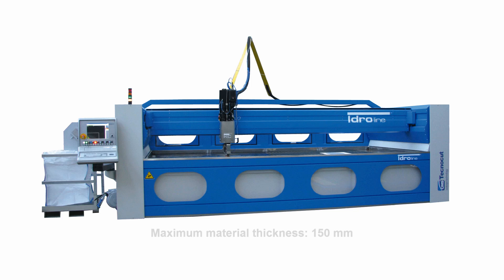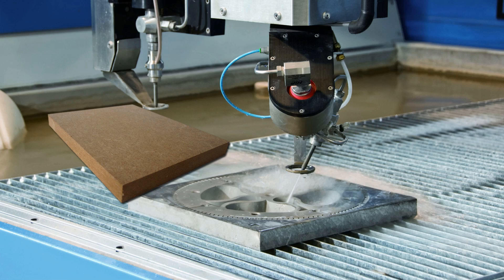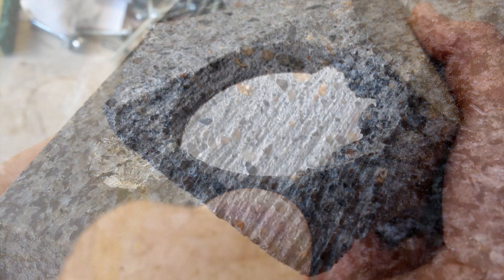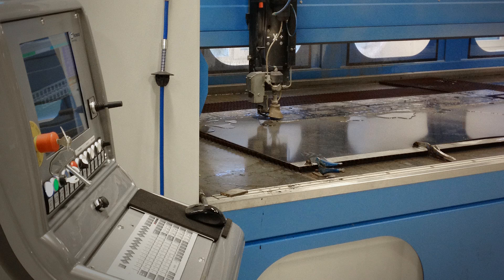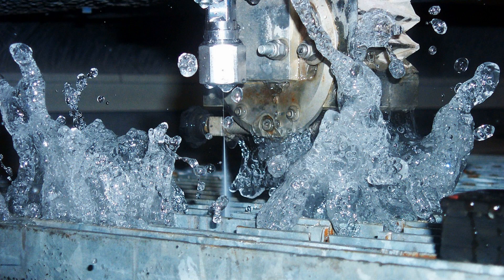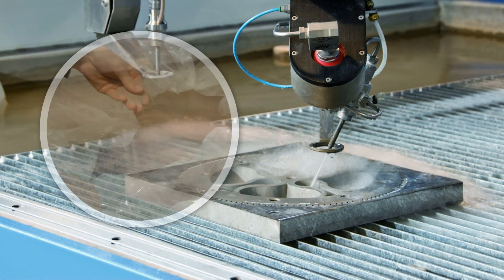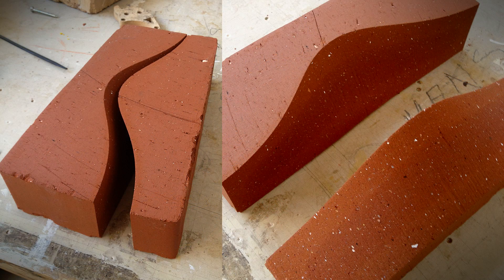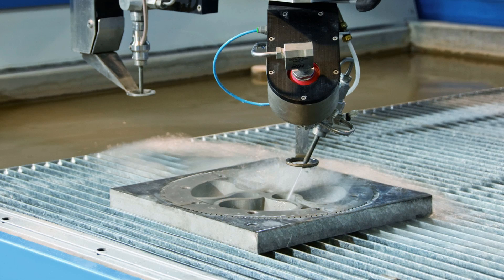Water Jet: Introduction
Basic info on water jet cutting.
Thickness, materials, cutting methods etc.